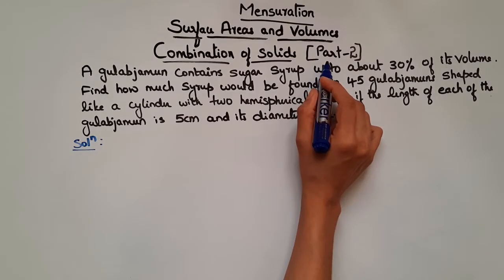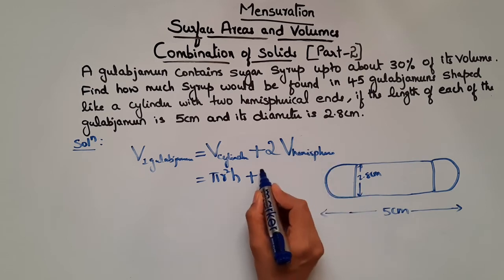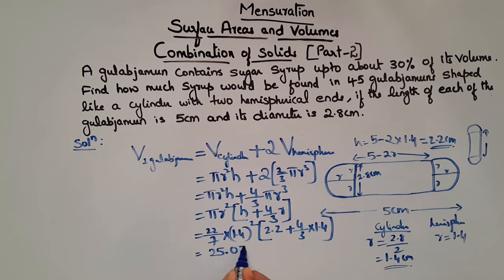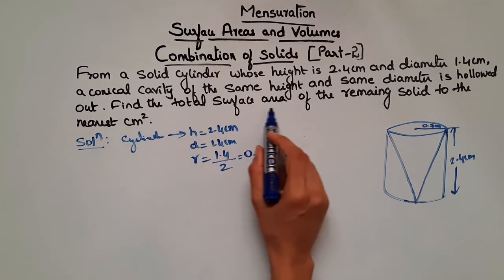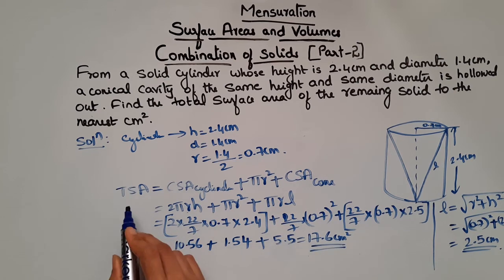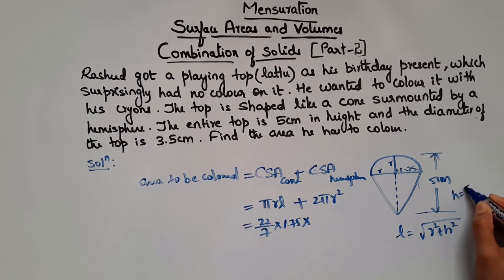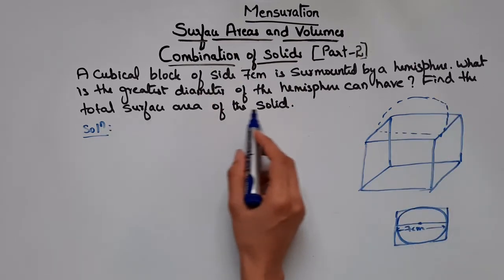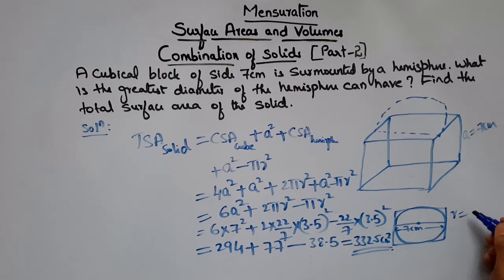Surface areas and Volumes of Combination of Solids (Part-2)| Class 10 | Mensuration | Math's| 2021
Explains
problems based on Surface areas and Volumes of Combination of Solids